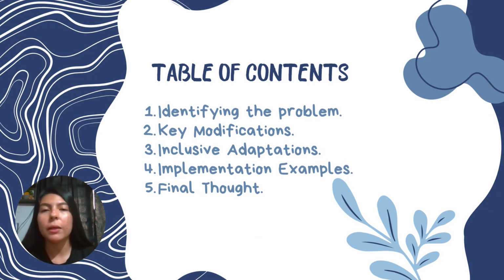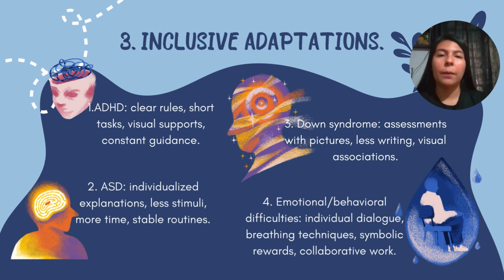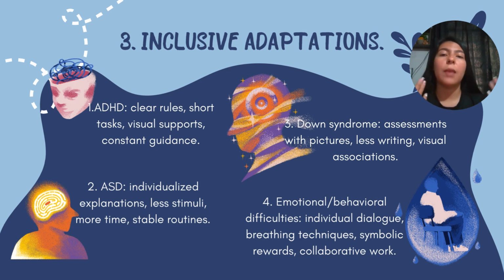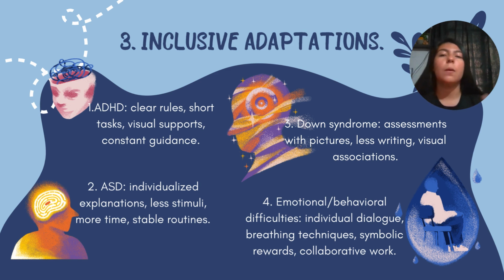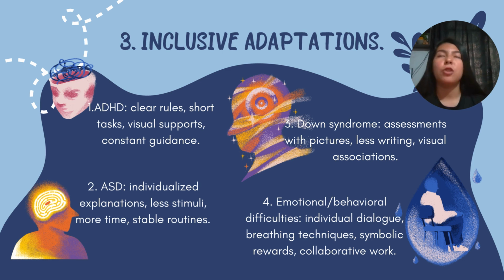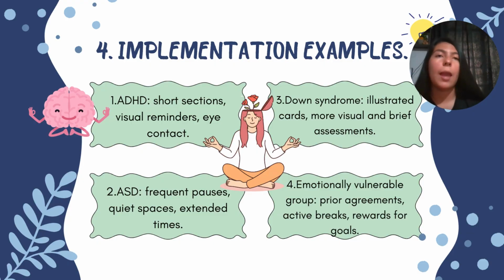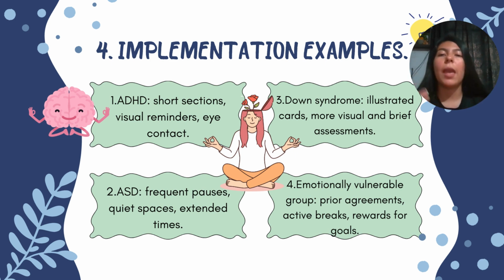MODIFICATIONS OF EVALUATION VIDEO 1 - TESTING AND EVALUATION IN ELT